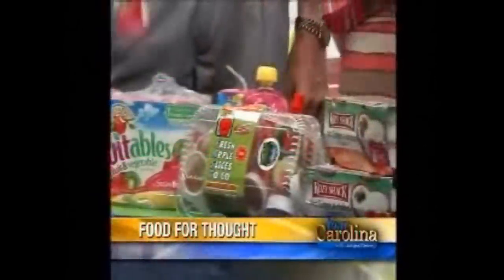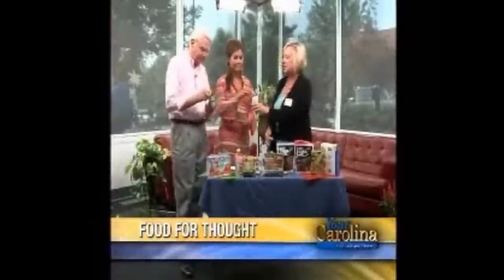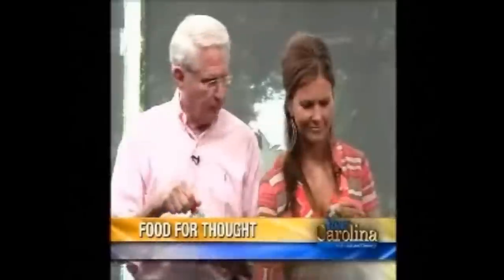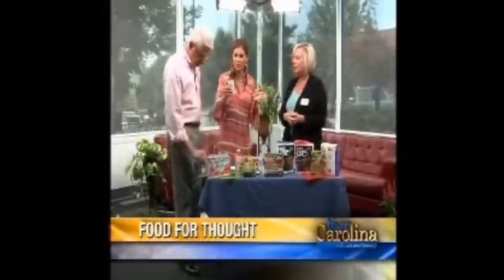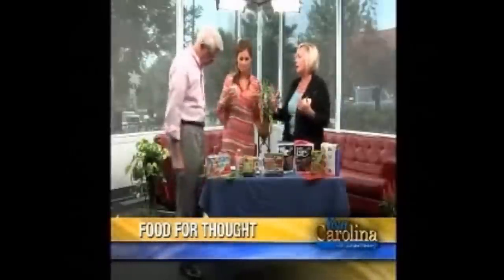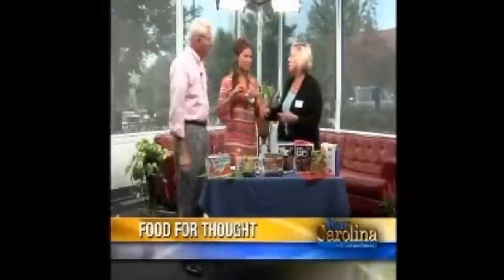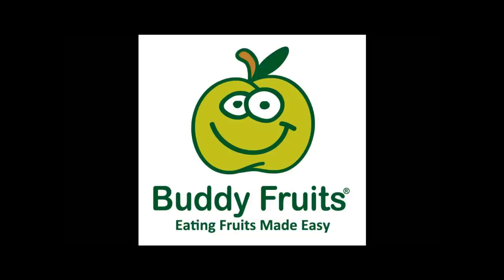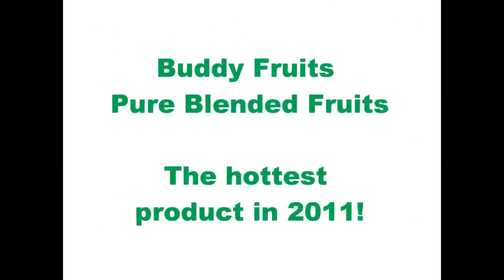Buddy Fruits is in Your Carolina!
After Good Morning America, Buddy Fruits is on TV for the second time!
Have a look at what they think about their Buddy Fruits Pure Blended Fruits...
"Spoiler Alert"  = THEY LOVE IT!
And check the video on Good Morning America!